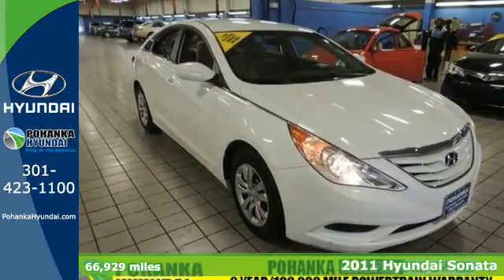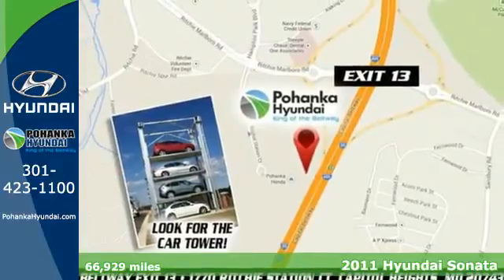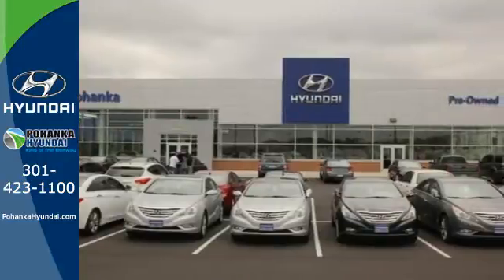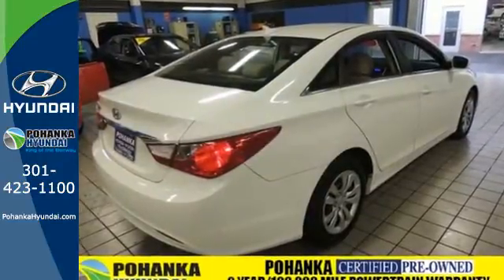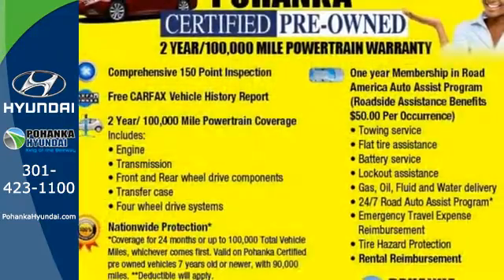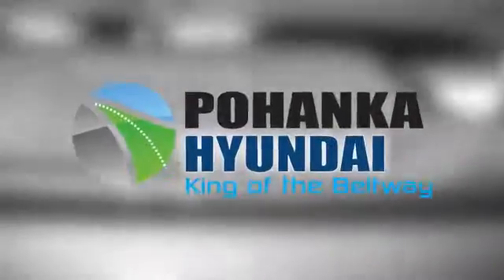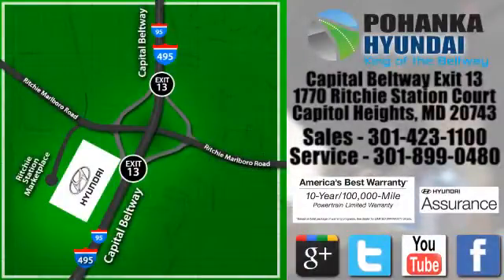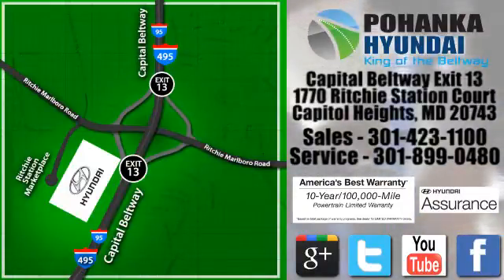2011 Hyundai Sonata Capitol Heights MD Washington-DC, MD FFH147597A - SOLD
Year: 2011
Make: Hyundai
Model: Sonata
Trim: GLS
Engine: 2.4L 4-Cylinder DGI DOHC
Transmission: 6-Speed
Interior: Camel
Mileage: 66929
Stock #: FFH147597A
VIN: 5NPEB4AC4BH109292

Address:
1770 Ritchie Station Court